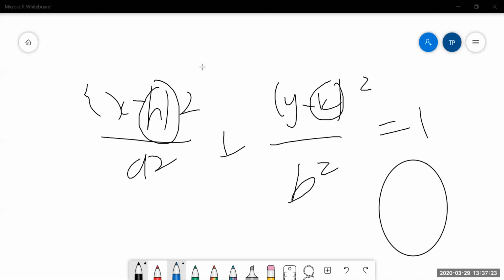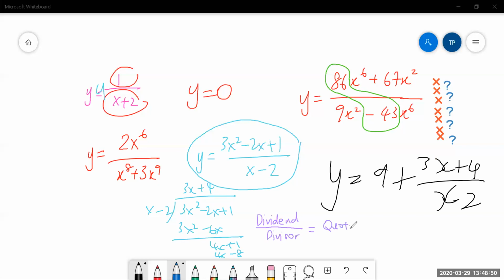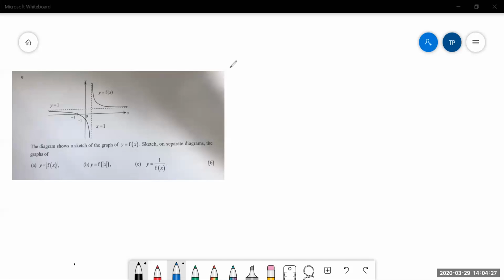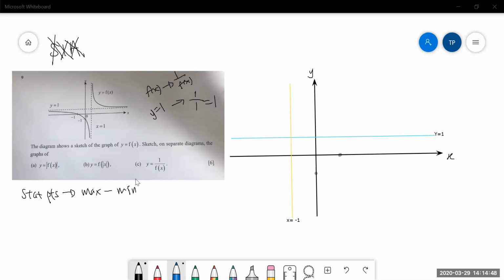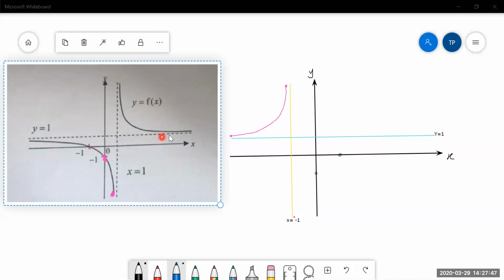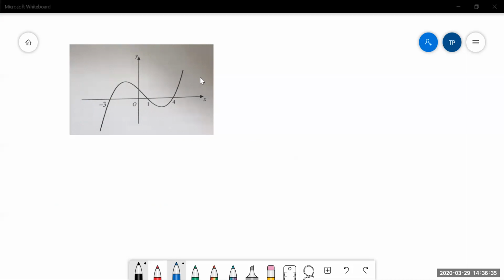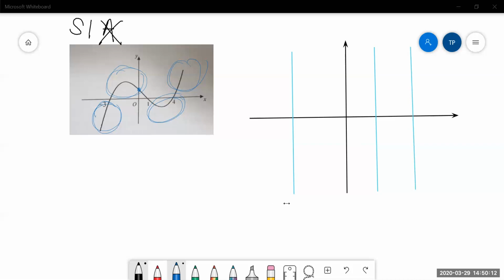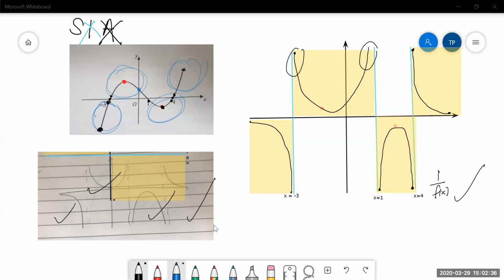A Level H2 Math - Graph Transformation [29 March 2020 Sunday]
What was discussed in this lesson:
- Recap on Conics & Asymptotes
- Step by step guide on sketching 1/f(x) graph